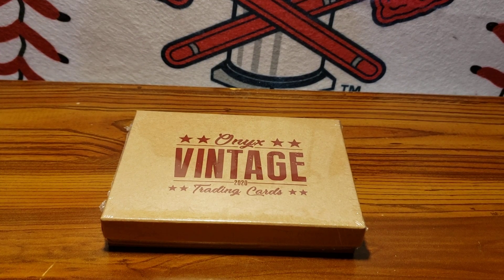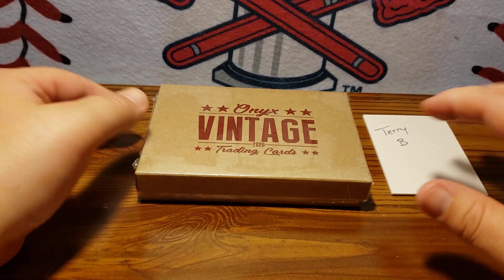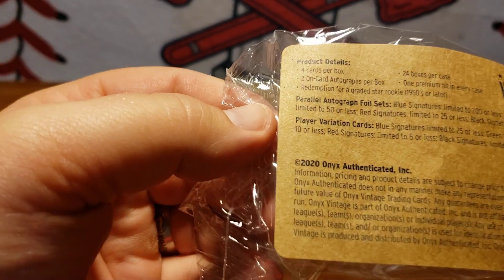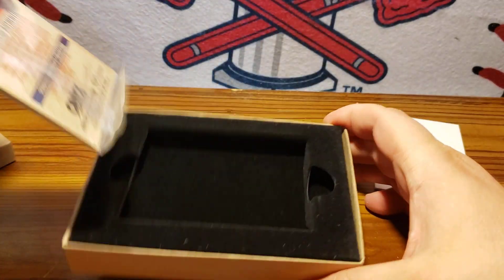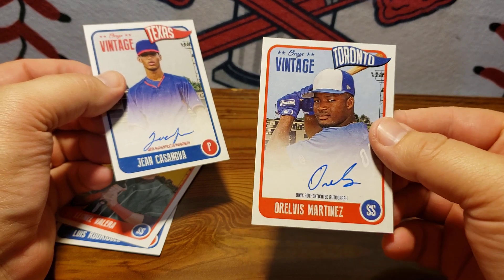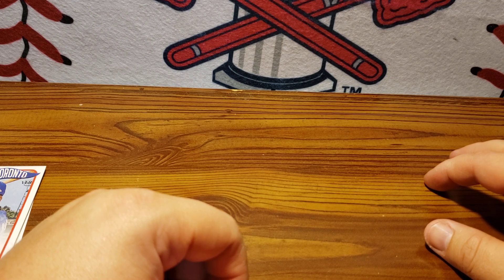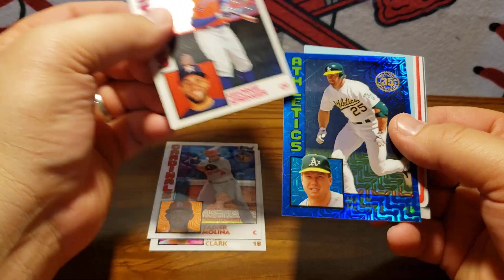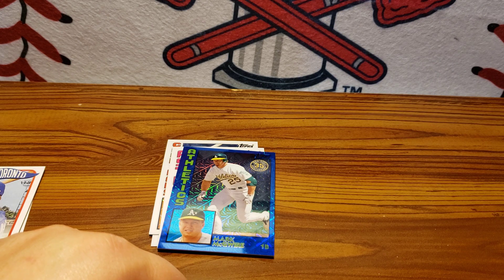2020 Onyx Case Break Preview: Spots Still Available on Website